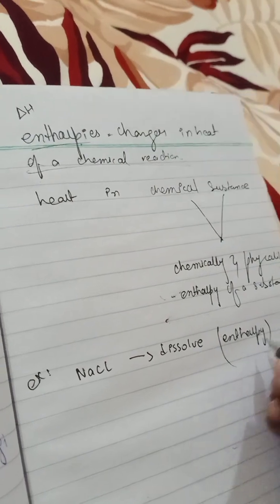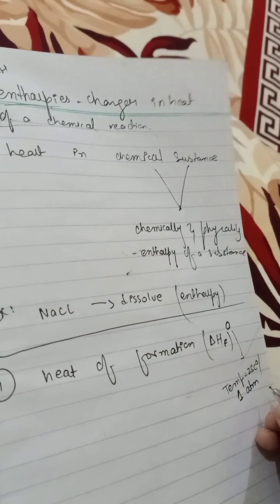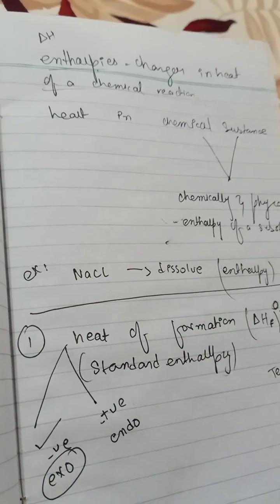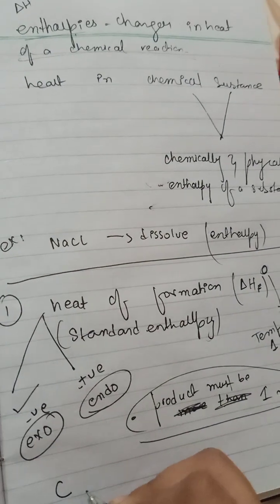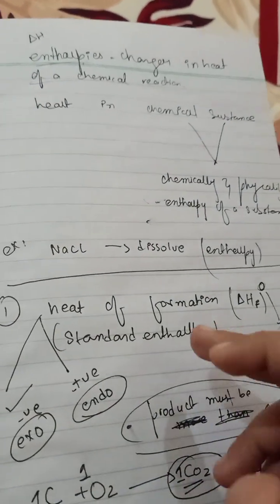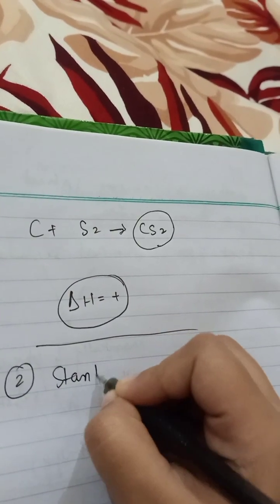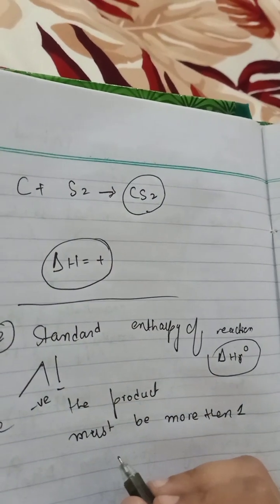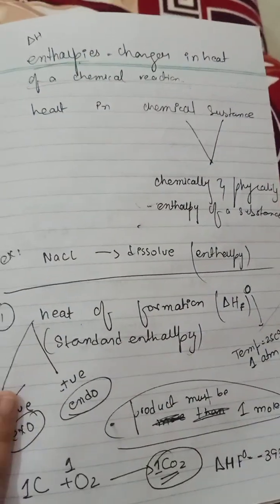Enthalpies of a reaction with type of enthalpies part 1